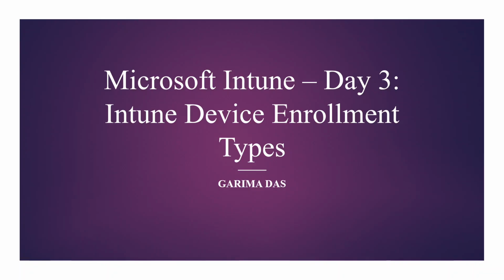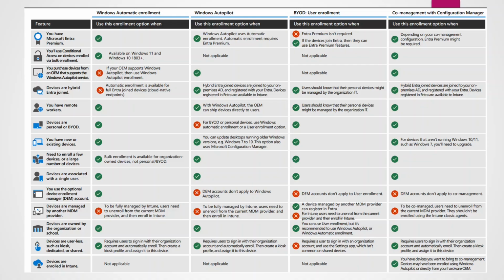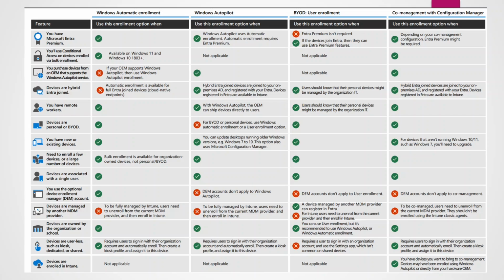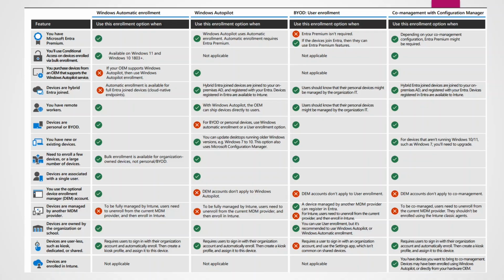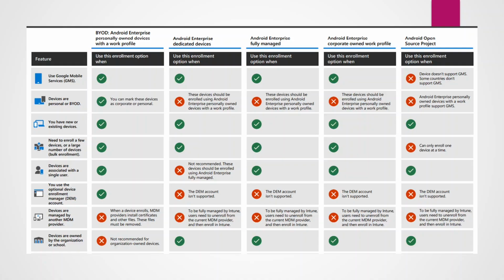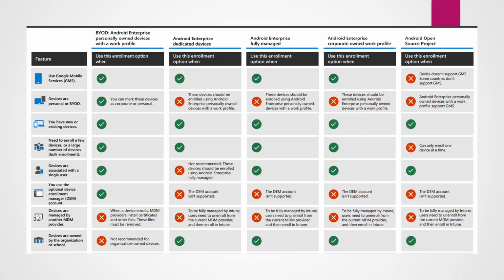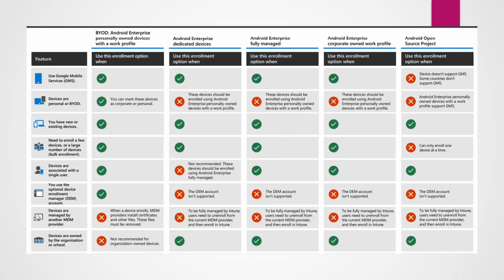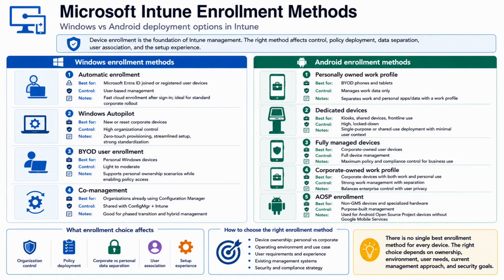Intune Device Enrollment Made EASY — Master Every Enrollment Type!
Learn how to choose the right Microsoft Intune device enrollment method for Windows and Android devices.

Microsoft Intune device enrollment, Windows Autopilot, Android Enterprise enrollment, Microsoft Entra ID, endpoint management, mobile device management, MDM, BYOD, corporate device enrollment, compliance policies, configuration profiles, application deployment, co-management, Microsoft Configuration Manager, hybrid Entra join, device security, and Intune administration are all covered in this video.

In this Microsoft Intune tutorial, you will learn how to enroll and manage Windows and Android devices using the correct enrollment method for each business scenario. The video explains Windows automatic enrollment, Windows Autopilot deployment, Microsoft Entra ID joined devices, Microsoft Entra registered devices, hybrid Microsoft Entra joined devices, bulk enrollment, Device Enrollment Manager, co-management, personally owned devices, corporate-owned devices, shared devices, kiosk devices, and dedicated devices.

You will also learn Android Enterprise personally owned work profile, corporate-owned work profile, fully managed Android devices, dedicated Android device enrollment, Android kiosk mode, Android Open Source Project enrollment, Google Mobile Services requirements, user-less devices, frontline devices, and work data separation.

📌 Topics covered in this video:

✅ Microsoft Intune Device Enrollment
• Device enrollment and management process

✅ Windows Enrollment Methods
• Windows automatic enrollment
• Microsoft Entra ID joined devices
• Microsoft Entra registered devices
• Hybrid Microsoft Entra joined devices
• User-driven enrollment
• Bulk device enrollment
• Device Enrollment Manager enrollment
• Corporate-owned Windows devices
• Personally owned Windows devices
• BYOD Windows enrollment

✅ Android Enterprise Enrollment
• Personally owned devices with a work profile
• Corporate-owned devices with a work profile
• Fully managed Android devices
• Dedicated Android devices
• Android Open Source Project devices

✅ Android Work Profile
• Separating work and personal data
• Protecting company applications
• Securing corporate information
• Maintaining employee privacy
• Supporting Android BYOD

✅ Corporate-Owned Android Work Profile
• Business and personal use
• Work data separation
• Organizational device control
• Android compliance policies
• Android security management

• Corporate-owned work-only devices
• Complete device control
• Application deployment
• Security configuration
• Device restrictions
• Compliance enforcement

✅ Dedicated Android Devices
• Android kiosk devices
• Single-app kiosk mode
• Multi-app kiosk mode
• Shared frontline devices
• Barcode scanners
• Point-of-sale devices
• Digital signage
• Userless devices

✅ Android Open Source Project Enrollment
• AOSP device management
• Devices without Google Mobile Services
• Specialized Android hardware
• Task-specific devices
• Corporate-owned userless devices

✅ Choosing the Correct Enrollment Method
The right Microsoft Intune enrollment method depends on:
• Device ownership
• Corporate or personal use
• User assignment
• Shared or dedicated usage
• Microsoft Entra ID configuration
• Existing device management tools
• Security requirements
• Compliance requirements
• User privacy
• Deployment scale
• Business requirements

This video is useful for Microsoft Intune administrators, endpoint administrators, Microsoft 365 administrators, IT support professionals, system engineers, help desk engineers, students, certification candidates, and professionals preparing for Microsoft Intune interviews.

💬 Share your Intune questions in the comments.